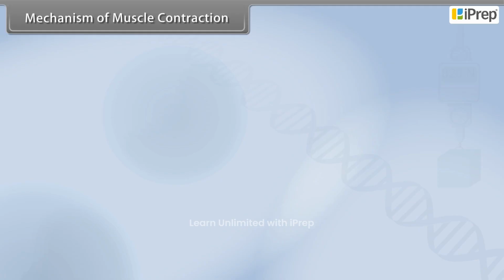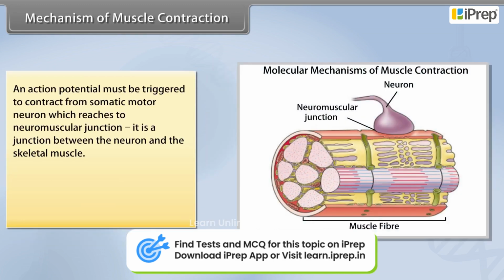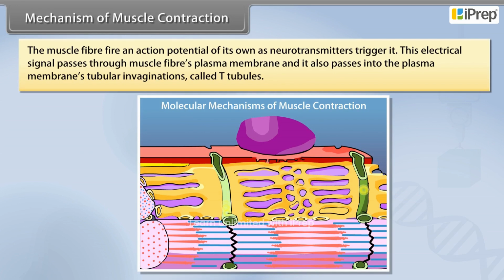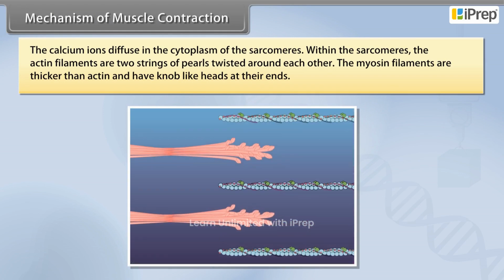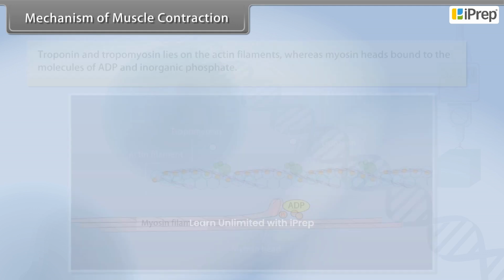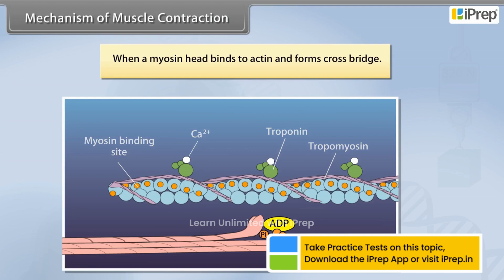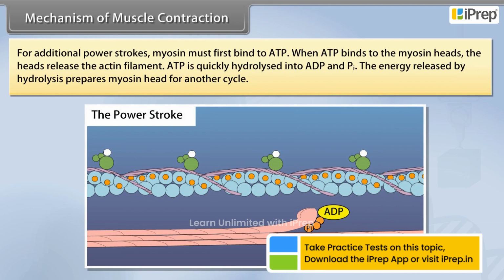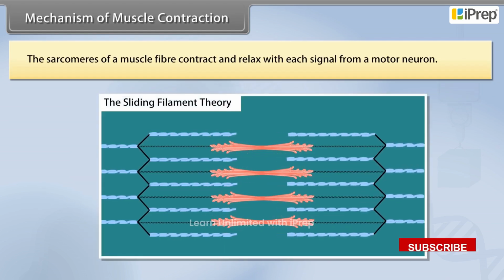Mechanism of Muscle Contraction | Locomotion and Movement | Biology | Class 11th | iPrep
In this video, we have explained Mechanism of Muscle Contraction, an important concept in the chapter, Locomotion and Movement from Biology for Class 11th.

iPrep offers rich and comprehensive learning content for Nursery to 12th including:

✅ Chapter-Wise Assessments
✅ Co-curricular Courses
✅ Career Orientation